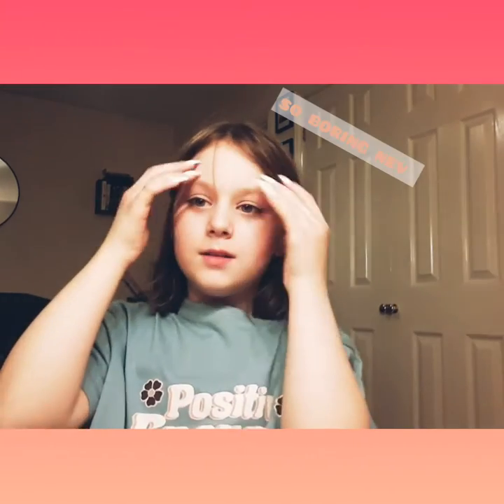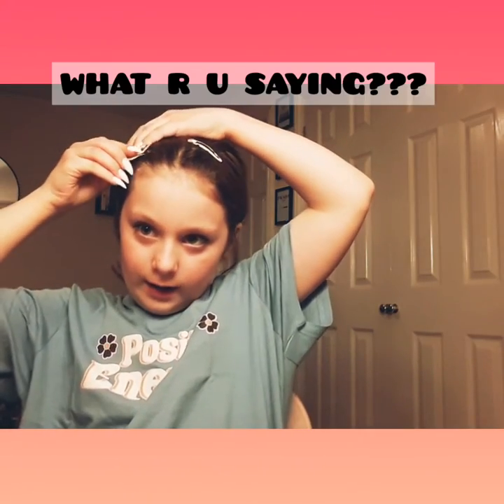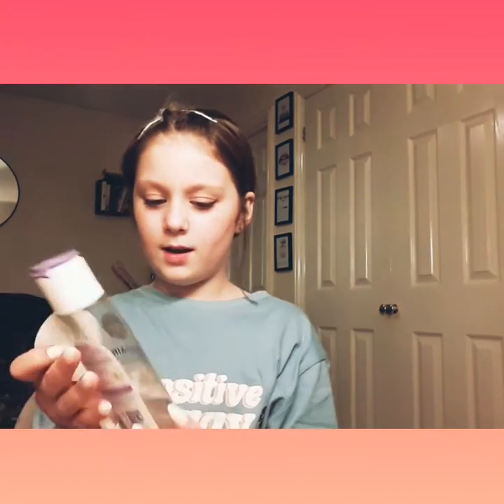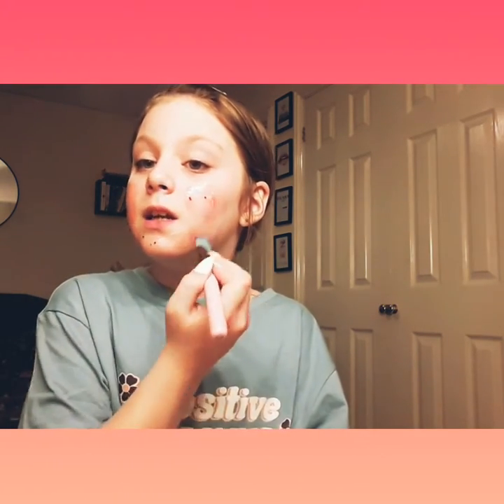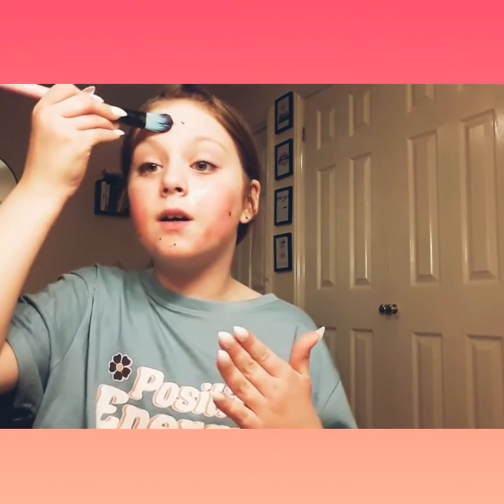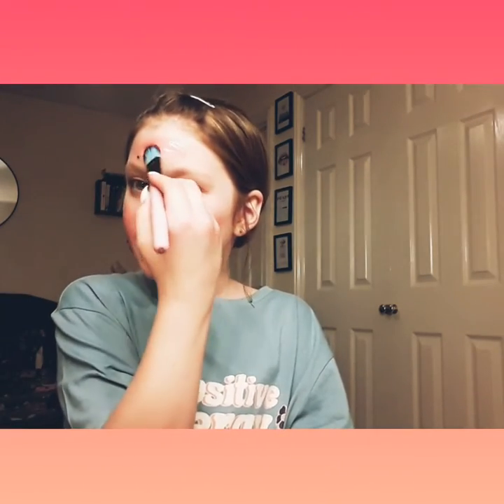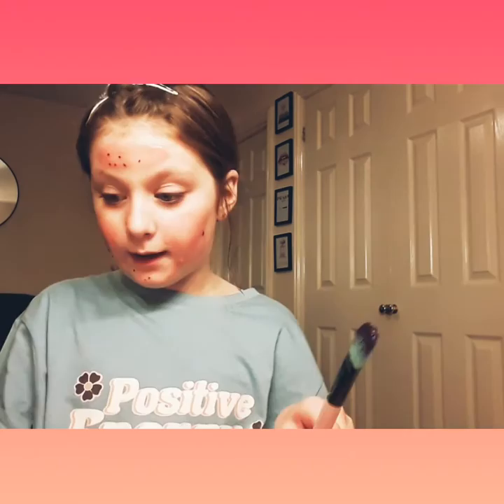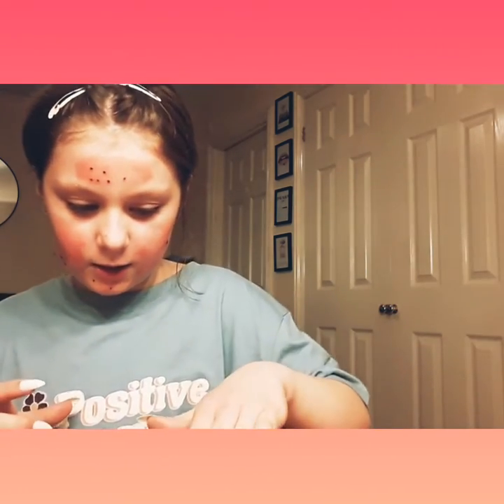My skincare routine | L&N Vlog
This is my skincare routine hope u enjoy :)